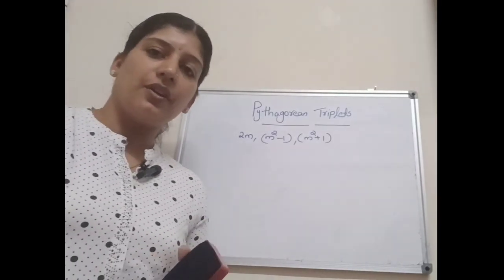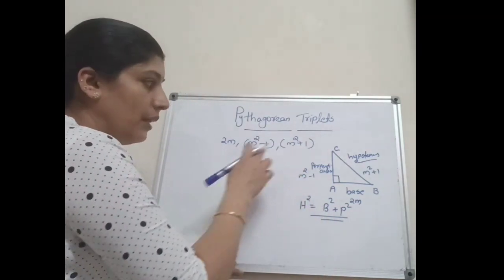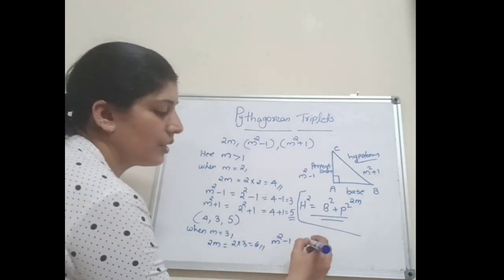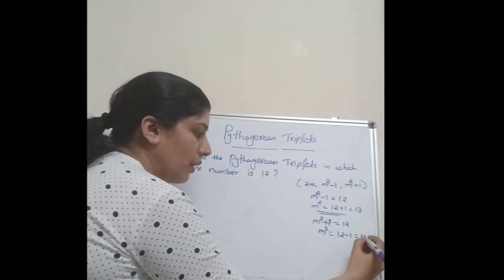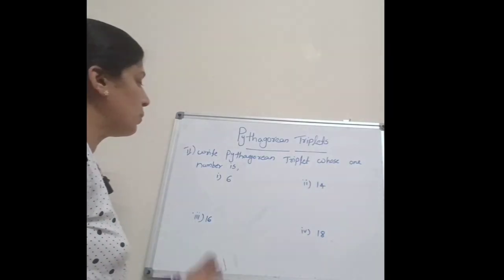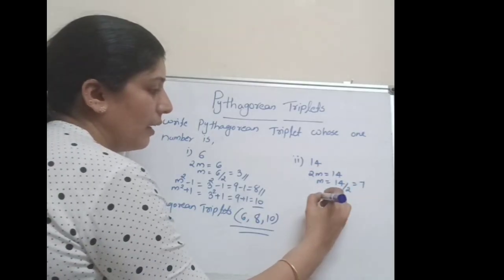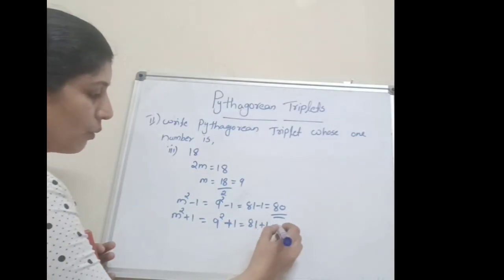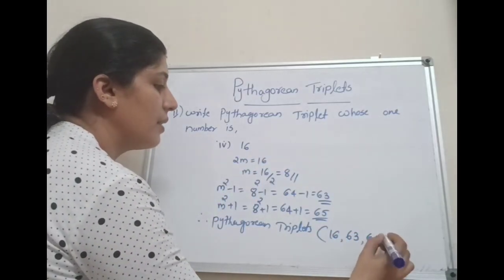Pythagorean Triplets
Today  we are going to discuss the topic Pythagorean Triplets.